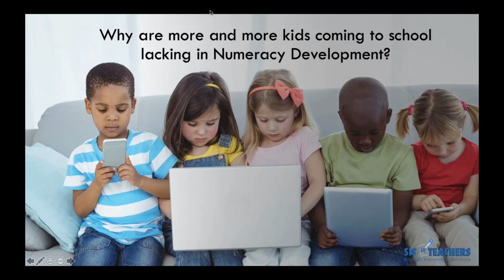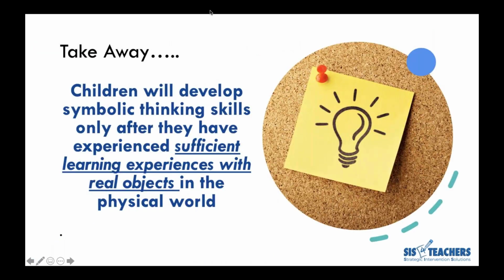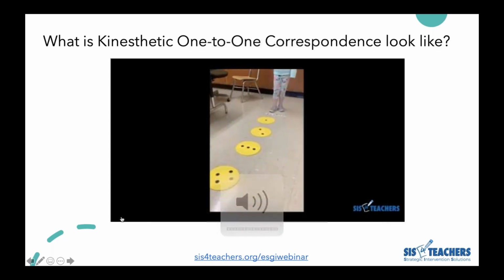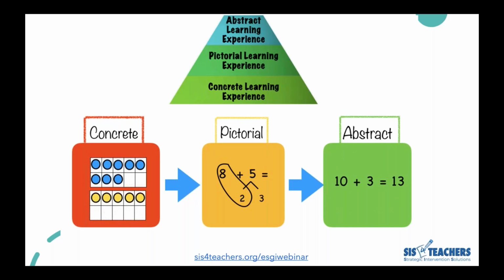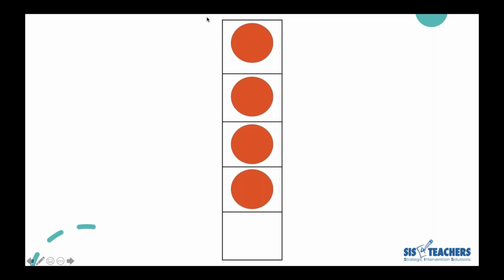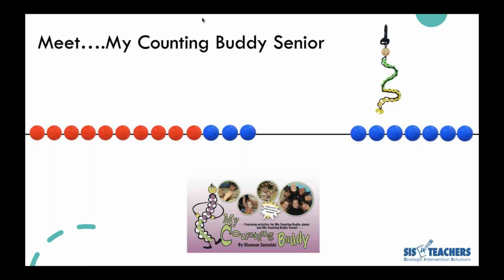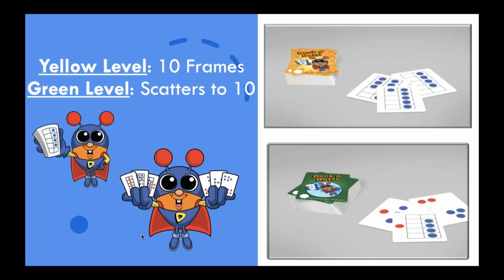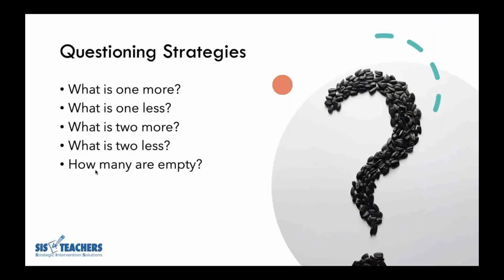Numeracy Development with Numeracy Talk by Shannon Samulski-McCartney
Once your students have memorized the 10 frame and can subitize like rockstars in one modality, what happens when you show 10 in a scatter or on the top row of a Rekenrek? If they go back to one-to-one counting, this workshop is for you!

Join Shannon as she helps you change the way you think about numeracy development with young children.

About Shannon Samulski-McCartney

Shannon is an international educational consultant & author. She has more than 15 years of teaching experience and is well known for her practical information and enthusiastic style. Learn more about Shannon on her website, sis4teachers.org.